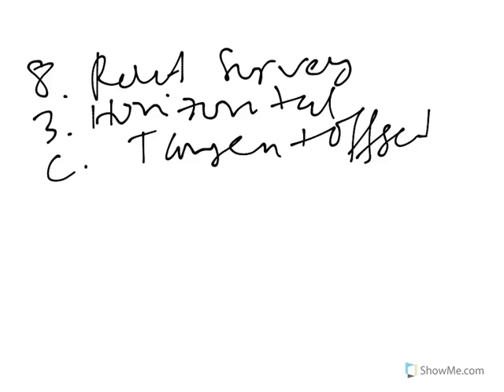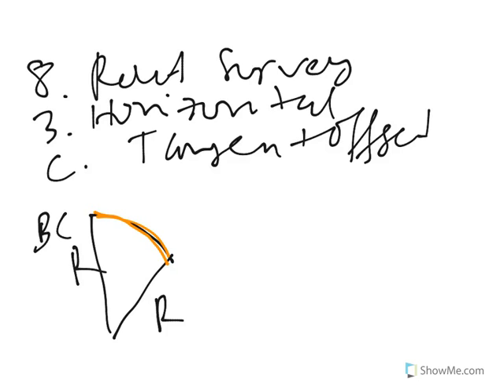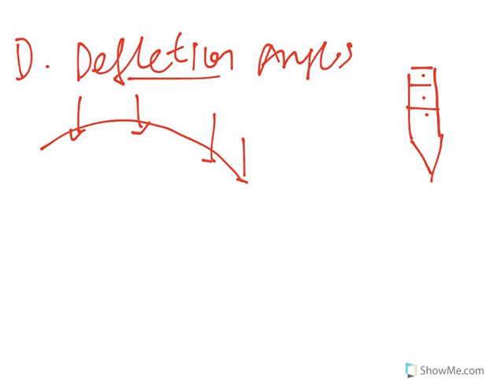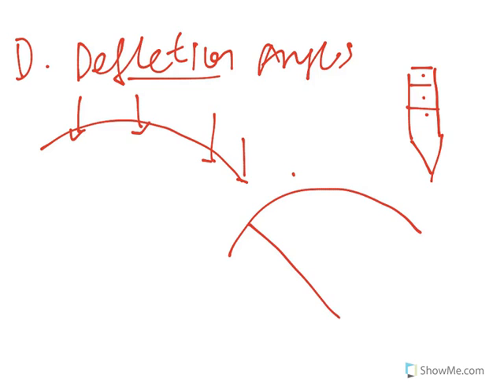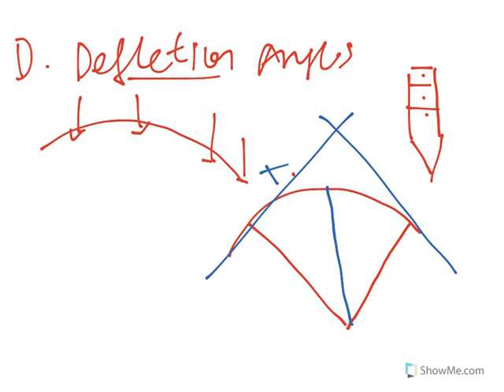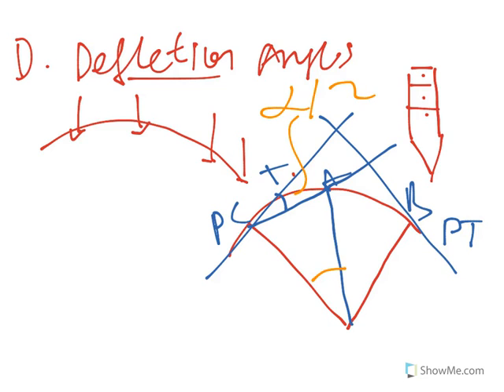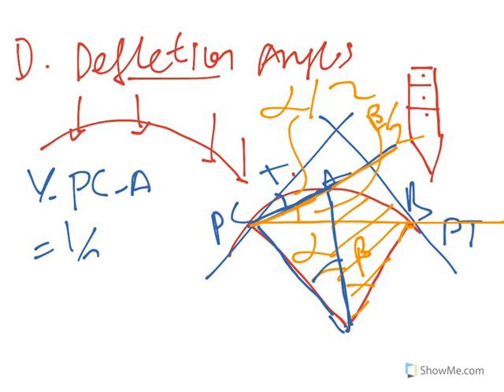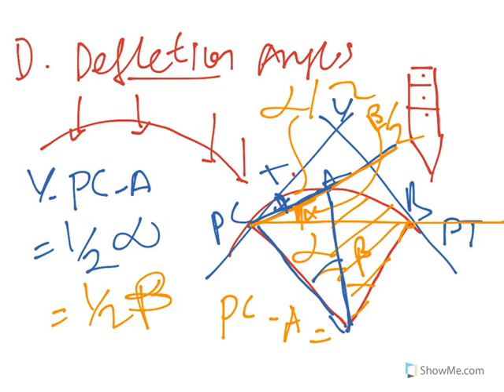Surveying Principles for Civil Engineers - Route Survey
Surveying Principles for Civil Engineers - Chapter 8 Route Survey
Tangent Offset
Paul A. Cuomo